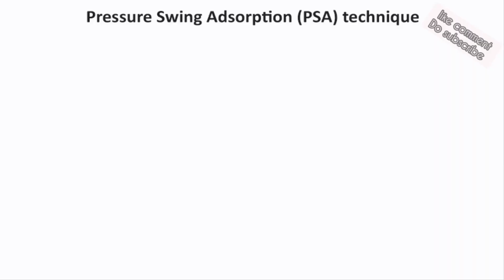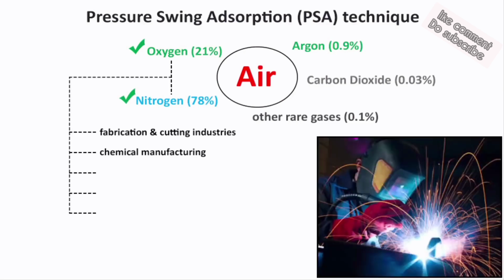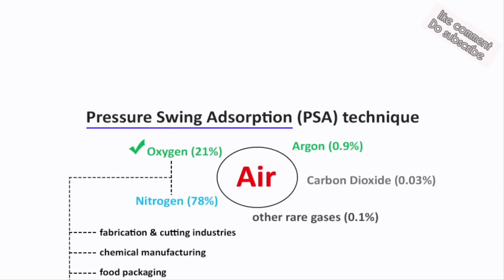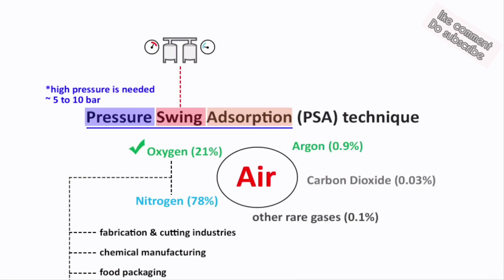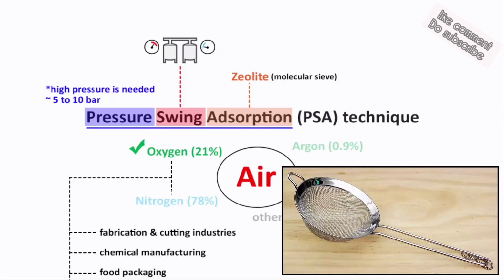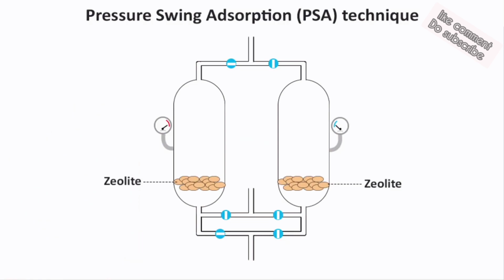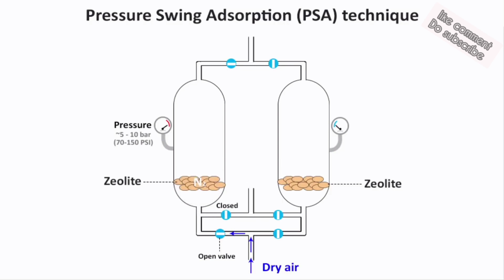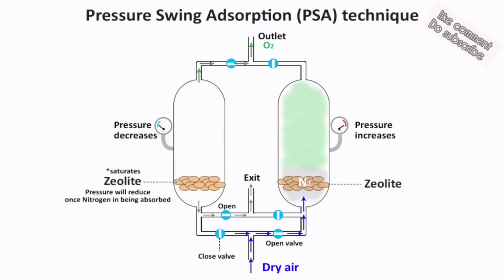How Oxygen is Extracted from Air | what is PSA technique